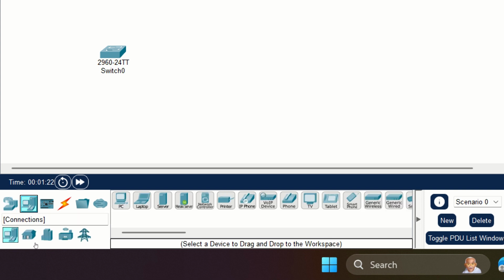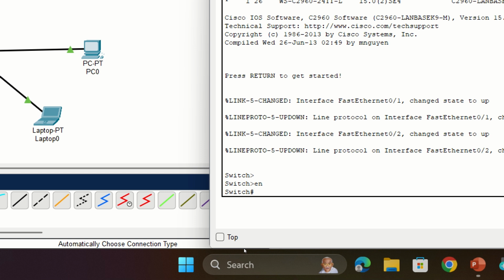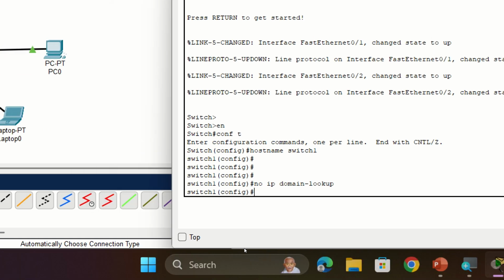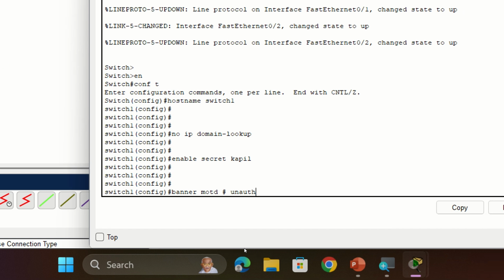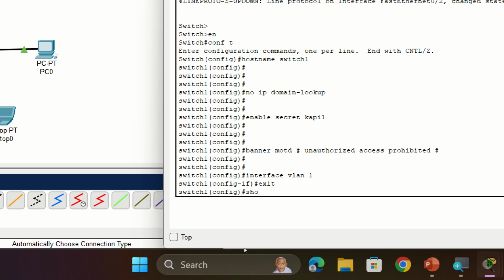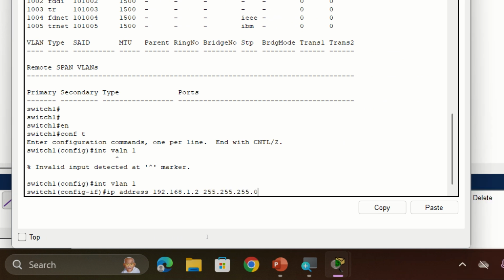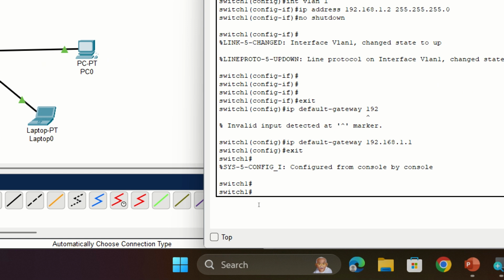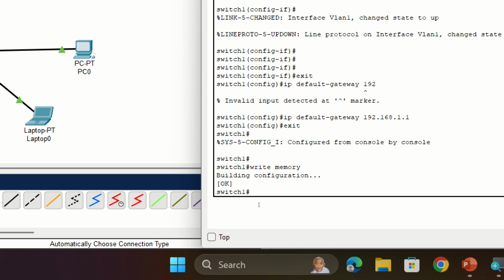Switch Configuration in Cisco Packet Tracer.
Welcome to this step-by-step tutorial on Switch Configuration in Cisco Packet Tracer. 🚀
In this video, you will learn the basic switch configuration commands that every networking beginner must know. We will cover hostname setup, password security, banner configuration, management IP assignment, and saving the configuration.

Whether you are a networking student, preparing for CCNA, or just starting with Cisco Packet Tracer, this guide will help you understand how to configure a switch from scratch.

🔑 What you will learn in this video:

How to access and configure a Cisco switch

Setting hostname and securing the switch with a password

Creating a banner message (MOTD)

Assigning management IP address (VLAN 1)

Setting a default gateway for remote access

Saving the configuration permanently

This is a hands-on practical demo, so follow along and try it in your Packet Tracer lab!